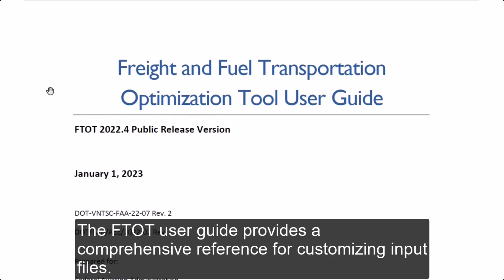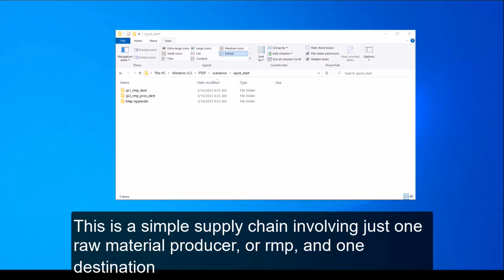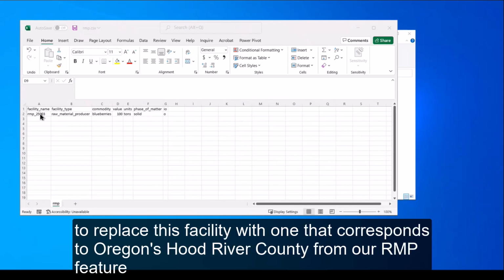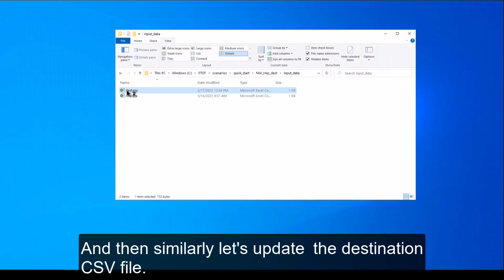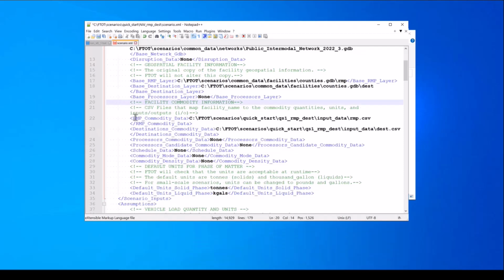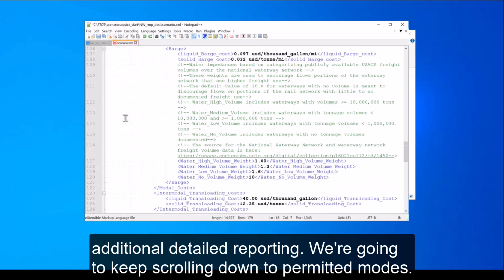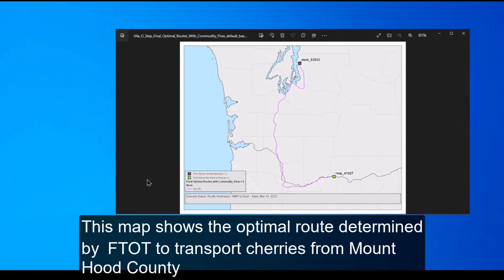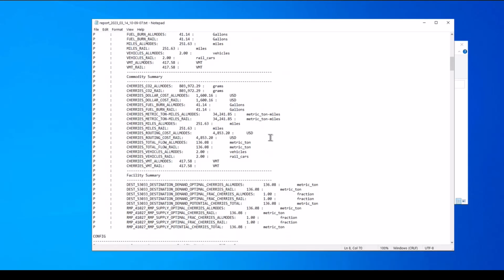Freight and Fuel Transportation Optimization Tool (FTOT) Tutorial Series: Customizing Scenarios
This video is part of the Freight and Fuel Transportation Optimization Tool (FTOT) tutorial series. This video demonstrates how to create your own custom scenarios in FTOT.

0:00 Intro
1:50 Creating the scenario folder
2:34 Updating the BAT file
3:00 Updating the facility-commodity CSV files
6:22 Updating the scenario XML file
9:51 Running the scenario and reviewing results

For more information and to download your copy today, see FTOT’s landing